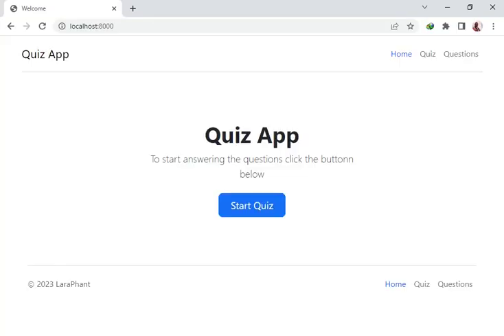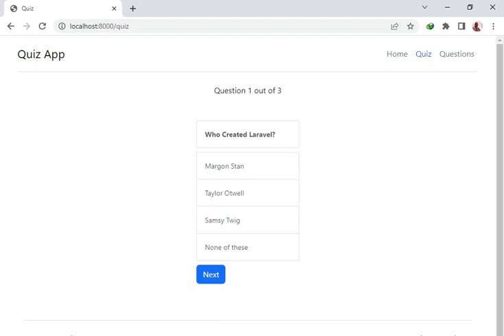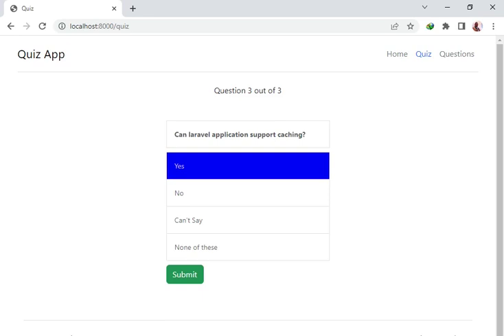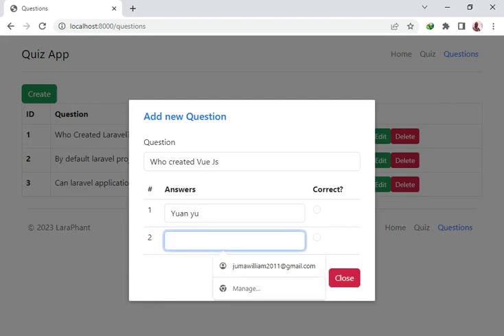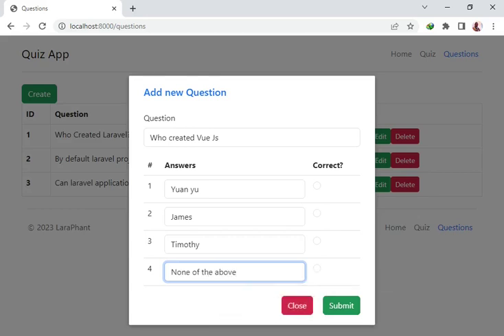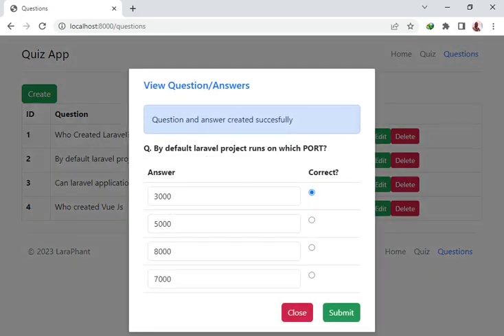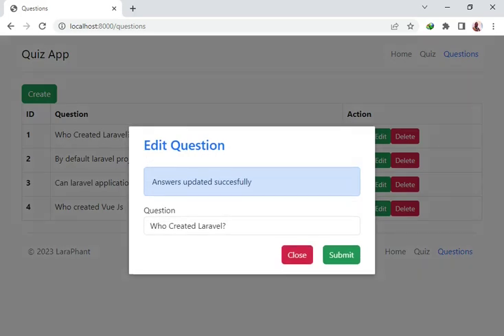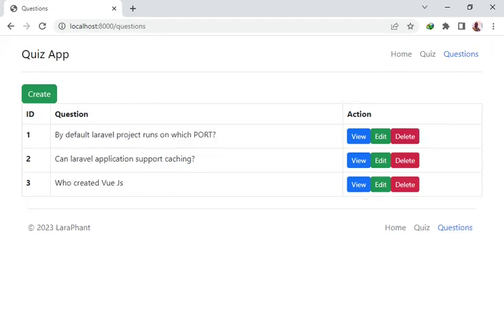Quiz App- Introduction | Laravel, Vue Js, Inertia Js | Episode 1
We will learn how to create a quiz application where;
-We can add questions and answers
-Edit Questions, Answers,
-Delete Question and answers,
-Allow user to answer questions and get a percentage based on how many answerers they get correct.